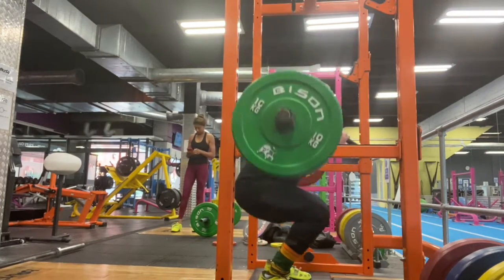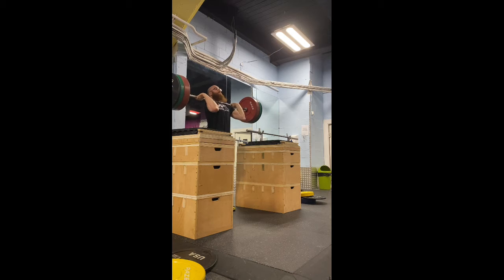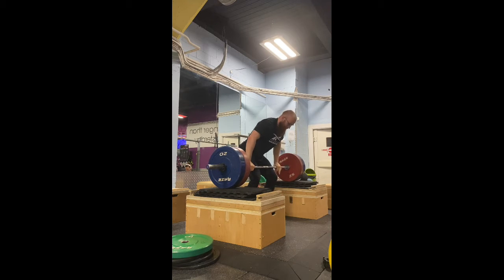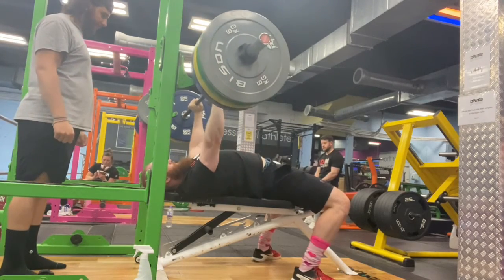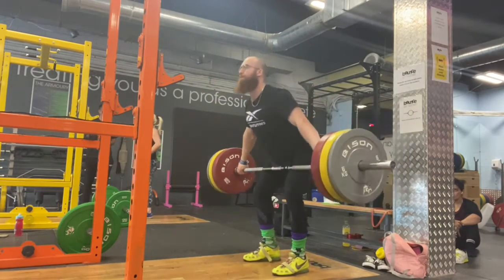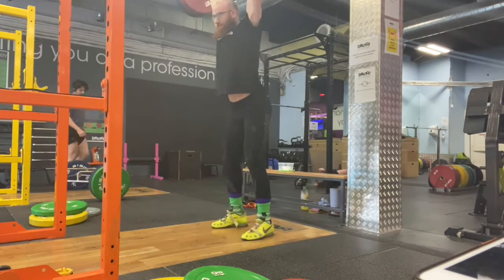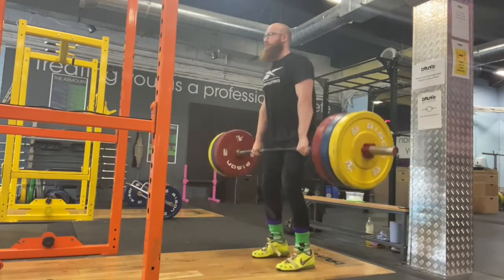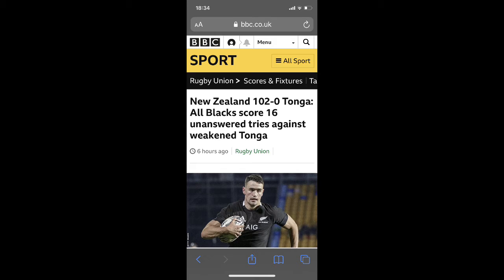10kg push jerk PB… in a complex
Burbs